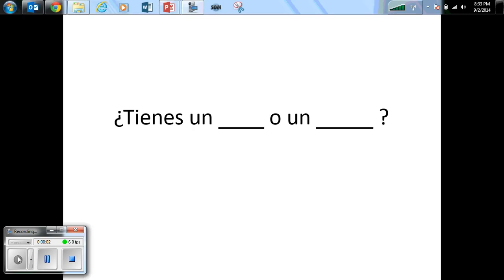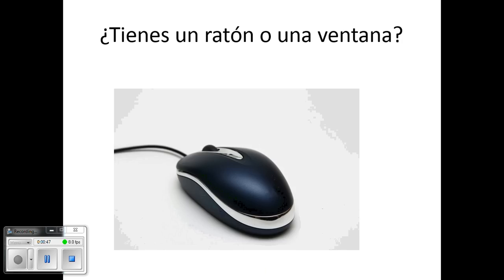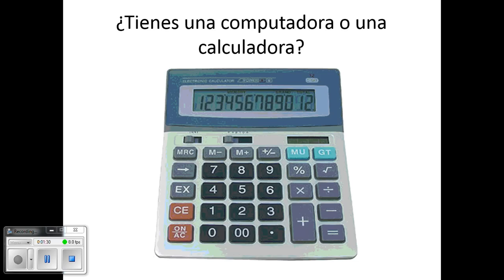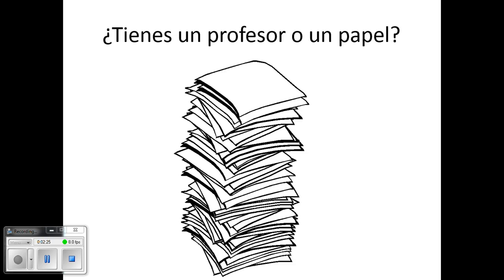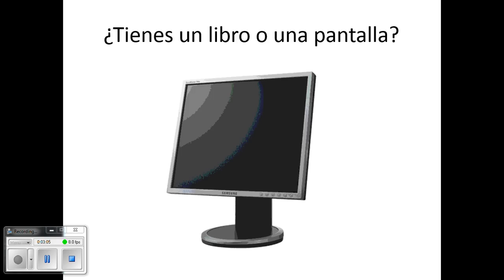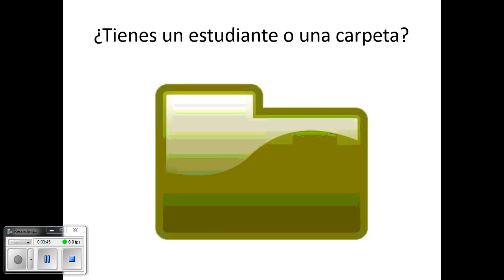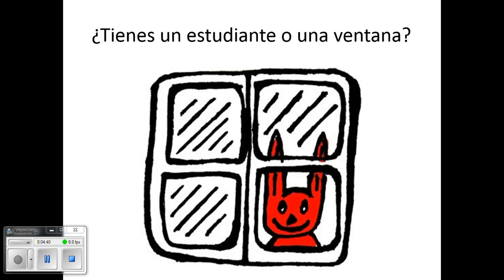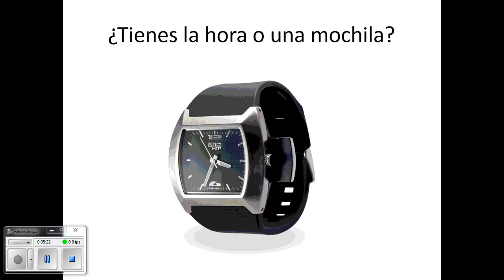Utiles Escolares - PQA numero 1